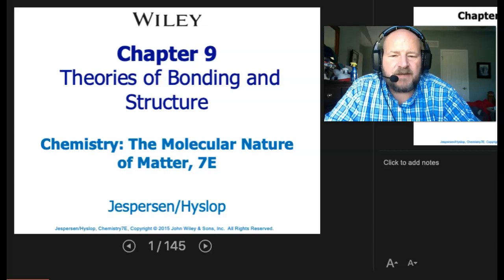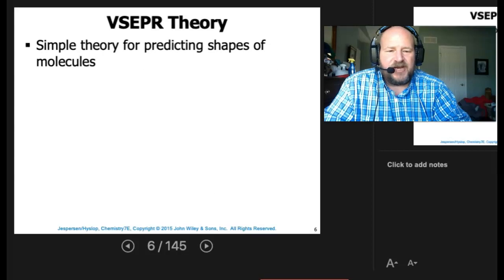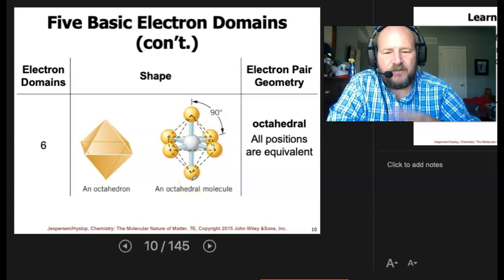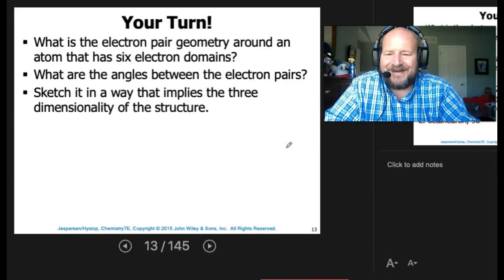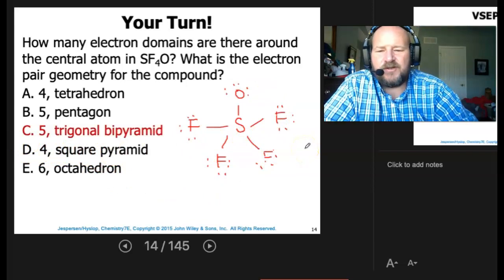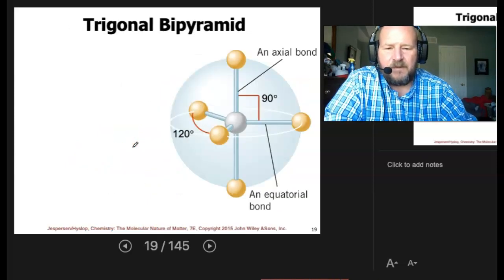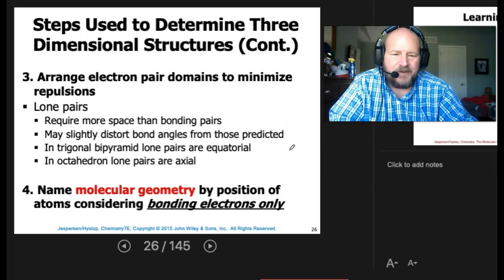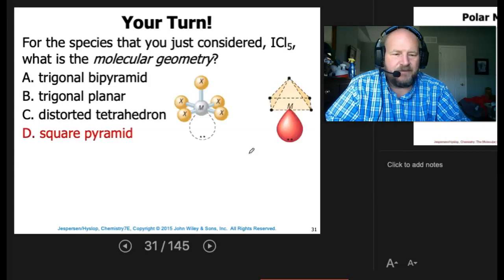09 CHM150 - Theories of Bonding 1 of 5